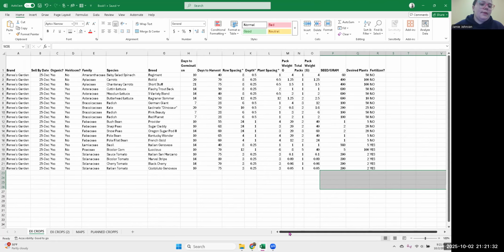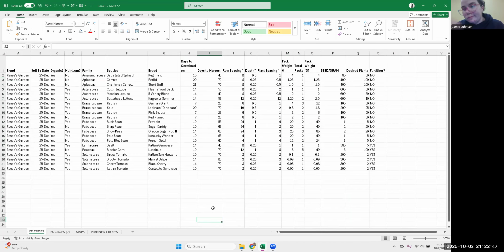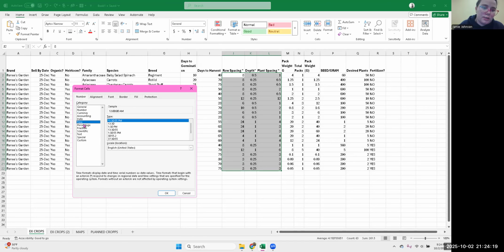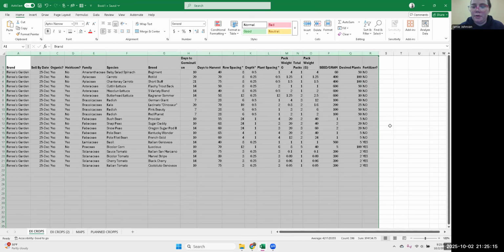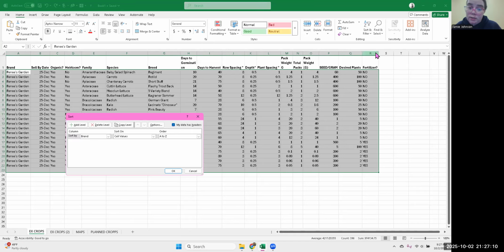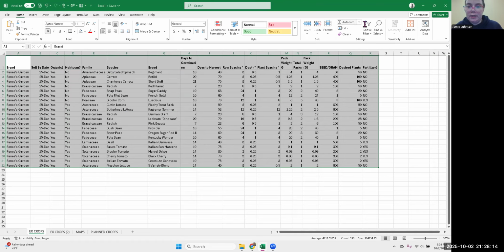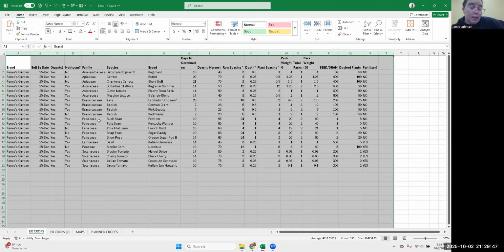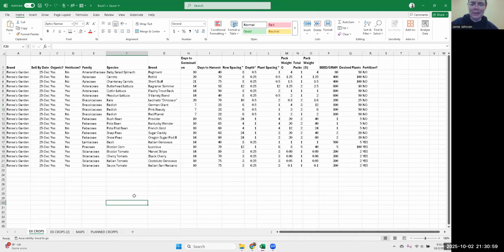Excel 101: What is It? (Garden Planning Example)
Today we'll be using Excel, a data calculation app, to house, manage, and sort our garden data for next year. Come join us to find out just how useful this application can be to plan for your garden!